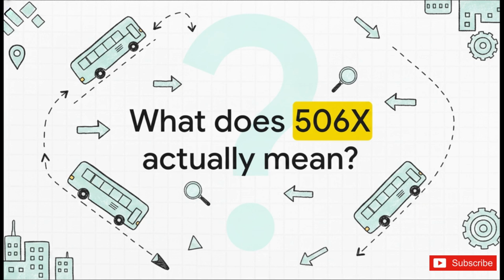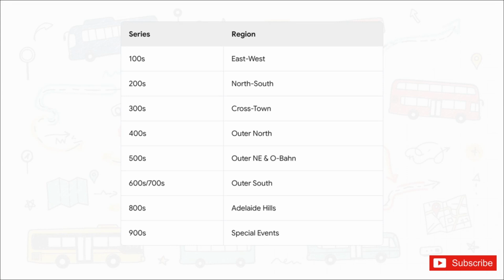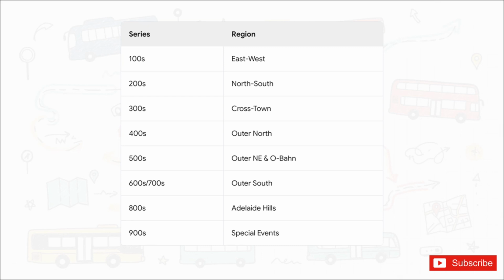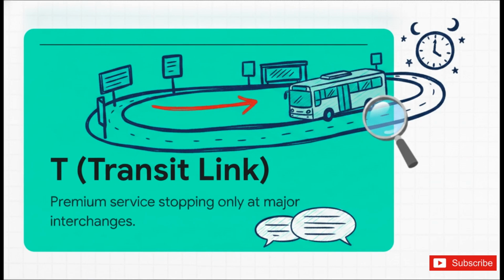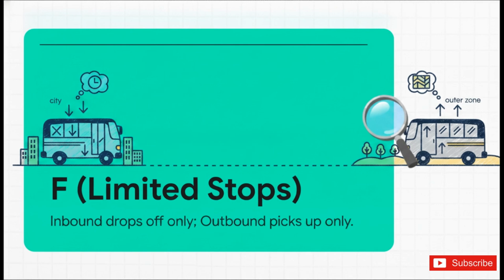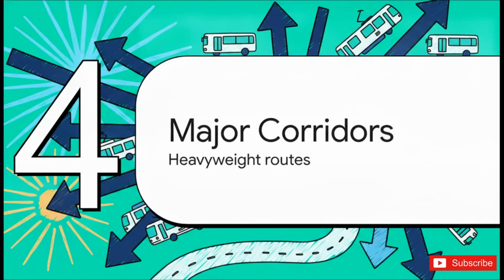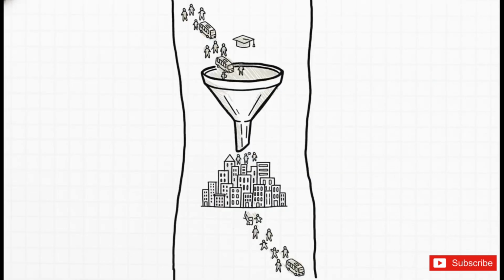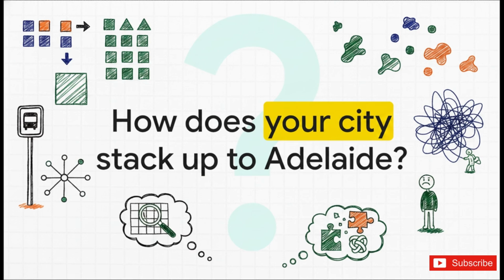The Secret Formula Behind Adelaide’s Bus Numbers 🚌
Ever looked at an Adelaide bus number like M44, 506X, or G10 and wondered what the heck those letters and numbers actually mean? 🚌 Let’s crack the code!

Adelaide Metro doesn't just pick random numbers out of a hat. There is a hidden, highly logical formula behind every single route. Once you learn it, you’ll know exactly where a bus is going, which major roads it takes, and how fast it’s going to get there just by looking at the destination board!

In this video, we break down the entire Adelaide bus network so you can navigate the city like an absolute pro.

🕒 What You’ll Learn:
The 3-Digit Code: How the 100s, 200s, 500s, and 700s instantly reveal the geographic sector of Adelaide the bus is heading to.

Letter Prefixes Decoded: What do the G, H, M, and W stand for? (Hint: They tell you the exact main road or through-city corridor!).

Express & Fast Secrets: The crucial difference between an X (Express) and an F (Fast/Limited Stops) suffix—and how it stops you from getting stuck on the wrong bus.

The O-Bahn Speedsters: A look at the heavyweights like the M44, J1, and J2, and how they navigate the world's longest guided busway.

Free Loops: How to use the 98A/C and 99A/C City Connectors to get around the CBD without spending a cent.

Whether you're a daily commuter, a student heading to UniSA or Flinders, or just visiting South Australia, this guide will save you time, confusion, and missed connections.